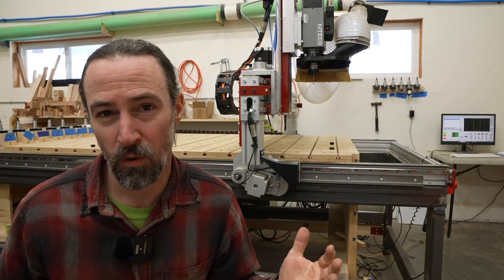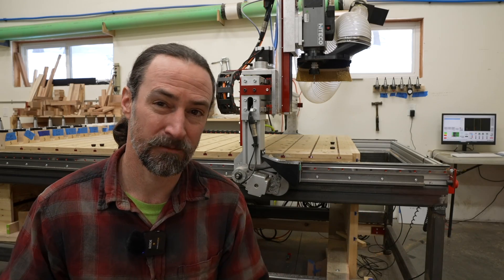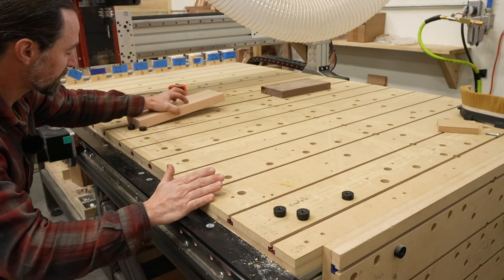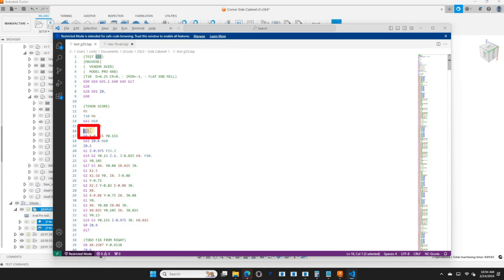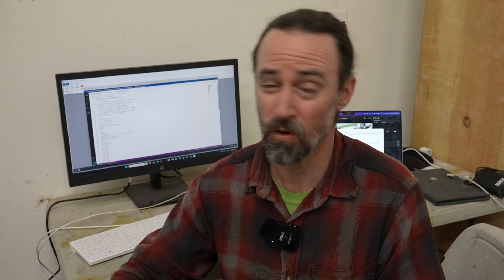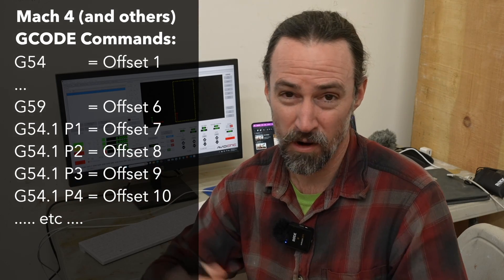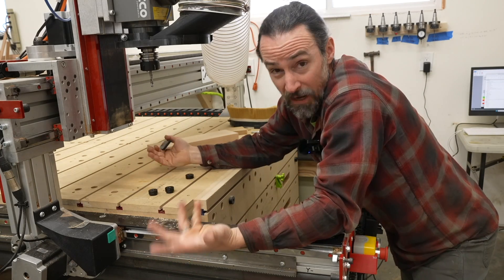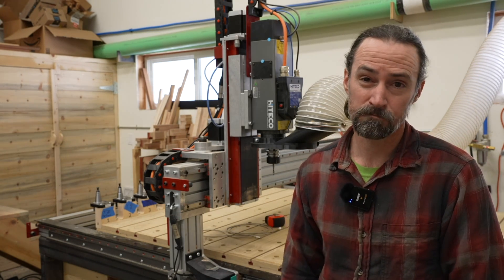CNC Work Offsets: How to use offsets to save time on your CNC machine setup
Hey CNC Users! In this video I will teach you all about work offsets on a CNC machine: why to use them, how to set them up, and how to use them in software. Having multiple work offsets allows you to setup multiple work stations on your CNC machine and easily do work at one or another without having to touch off or find the origin again and again. This can save you a ton of time when you do repeatable operations, which a CNC machine is really good at. I'm using a CNC router: an Avid Pro CNC Machine running Mach 4, but I also discuss Tormach's PathPilot controller, as I have a Tormach PCNC and use offsets on it. But the overall process is generic enough to work with any CNC control software: Masso, Centroid Acorn, Linux CNC, etc. It should also work with Pendant style CNC controllers, provided they support changing the work offset somehow.  I also discuss how to use CAM (toolpath) software with offsets, specifically Autodesk Fusion 360 and Vectric VCarve (and Aspire), but a lot of the information is generic enough to apply to any CAM software. I'll discuss the GCODE commands for work offsets (G54, G55, G56, G57, G59 and beyond) and how I use them in the MDI window. Finally, at the end I'll give some specific tips for Mach 4 in general.

- Corbin's CNC Woodworking Group on Facebook!

* Mach 4 Manual (NOTE: Find your version in your Mach 4 directory)

* Fusion 360 CAD software -- you can get a free "hobby license"

Corbin Dunn

Chapters:
0:00 Intro
0:37 What are they?
2:23 Work Offsets: GCode
3:12 Activating Work Offsets
3:27 Saving X/Y/Z in the offset
6:46 Software: Fusion 360
8:20 Software: Vectric VCarve / Aspire
10:13 Software - Generic Use
10:58 Copying Offsets
13:11 Additional Work Offsets
14:43 Best Practices
16:05 Things to be aware of
17:02 Vectric VCarve's Offset
17:38 Mach 4 Specific Tips
19:09 Conclusion